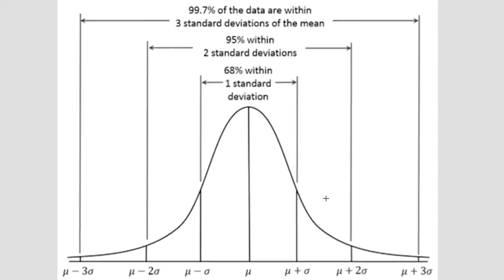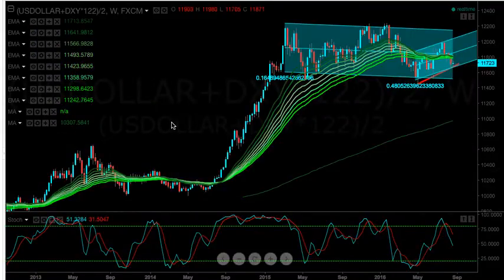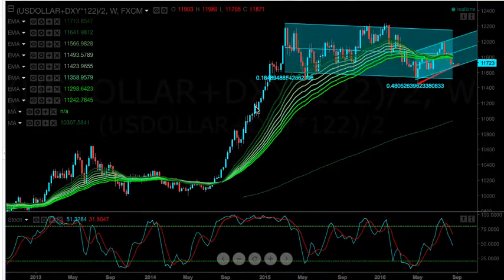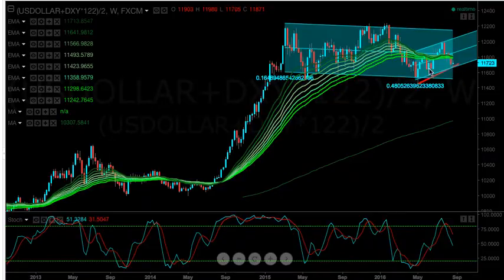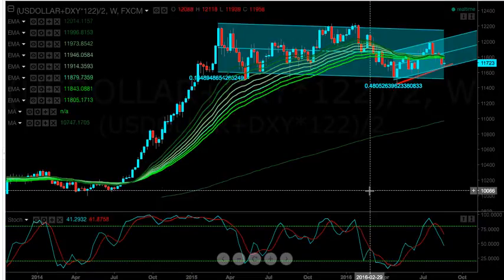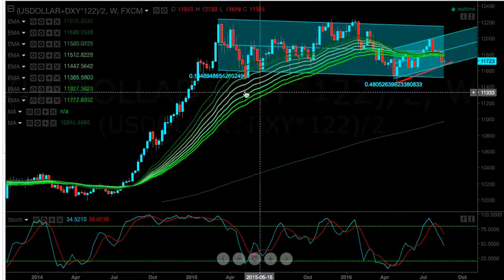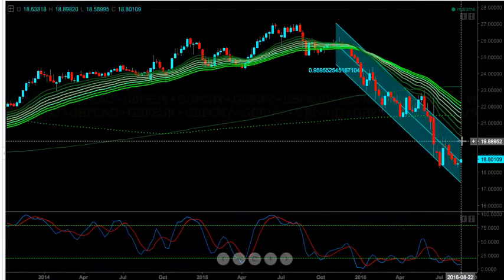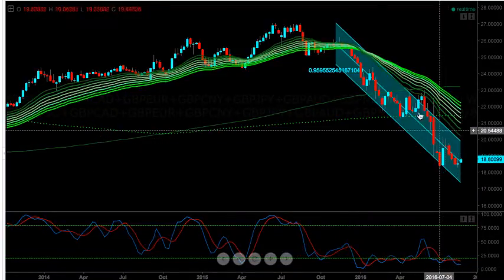JRM Currencies Update